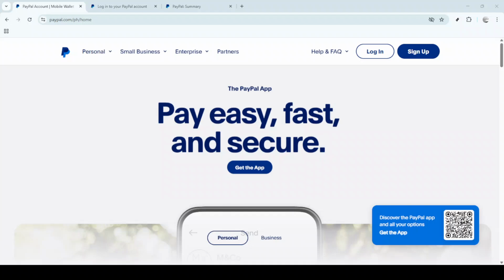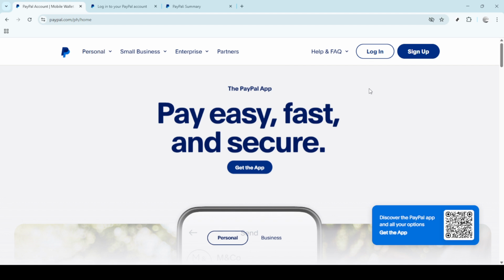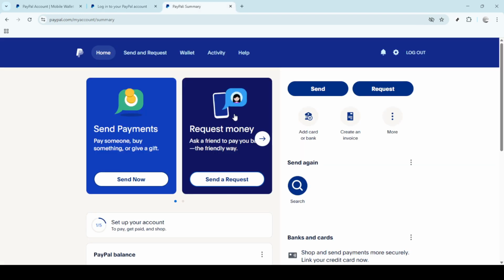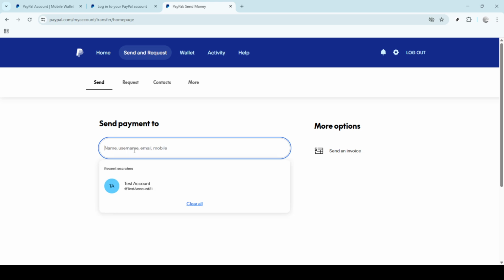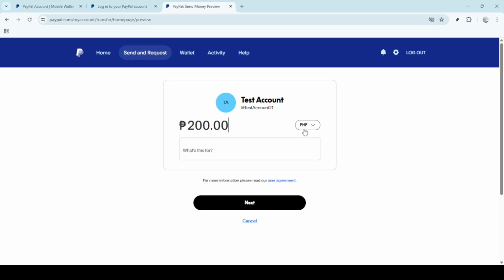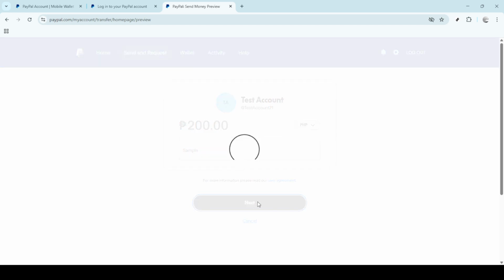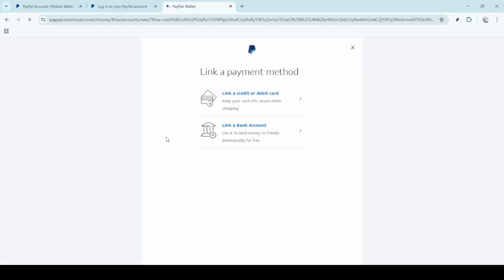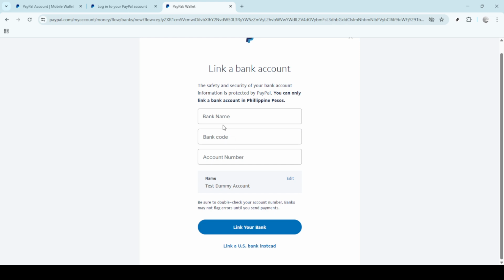How To Send Money to a PayPal Account [2025 Full Guide]